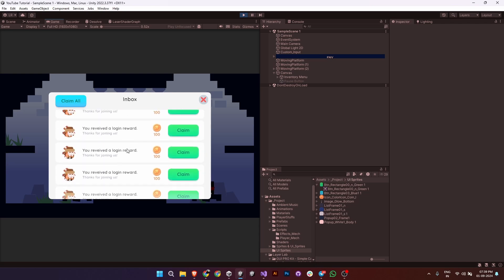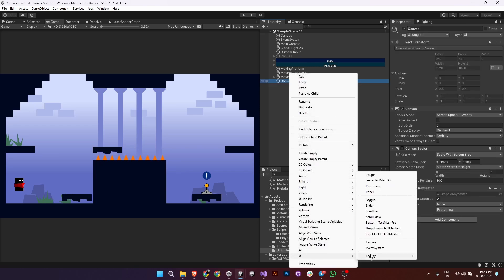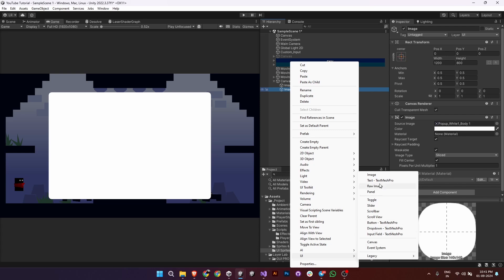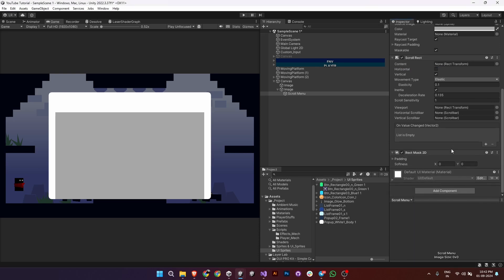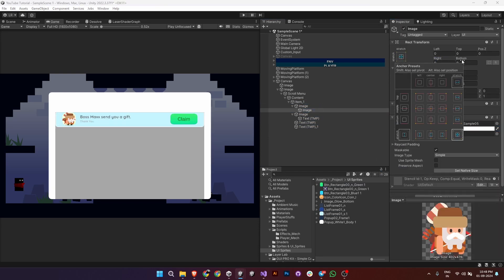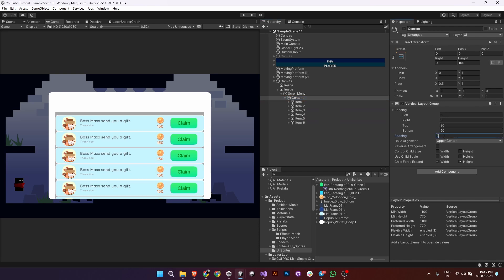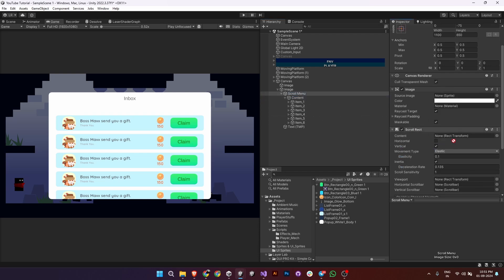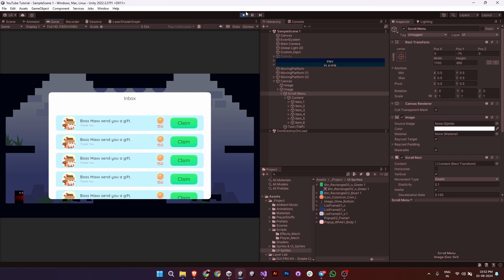How to Create a Scroll Menu in Unity – Easy Step-by-Step Guide | Unity Scroll Menu Tutorial | 2024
In this tutorial, you'll learn how to create a scroll menu in Unity with just a few simple steps. Whether you're building a game or a user interface, a functional scroll menu is essential for displaying content in a clean and organized way. I'll guide you through setting up the canvas, configuring the scroll rect, adding content, and customizing your menu for the best user experience.